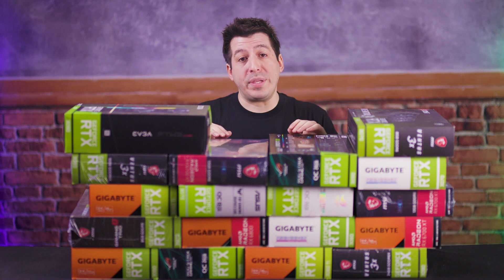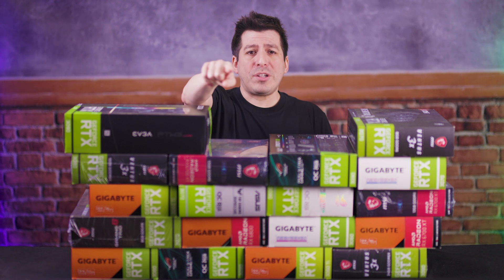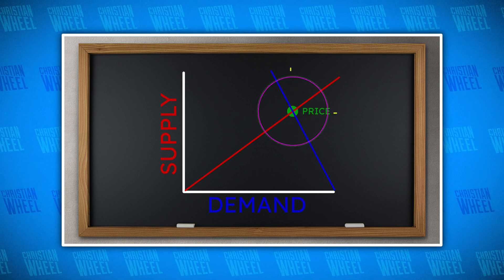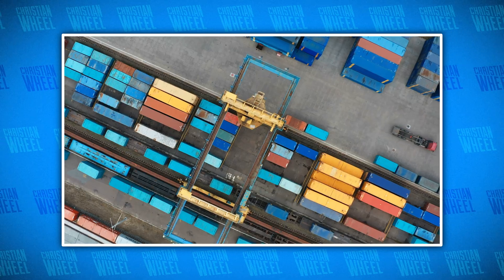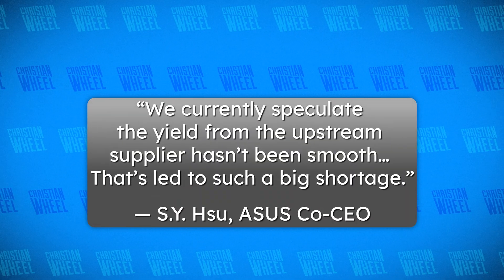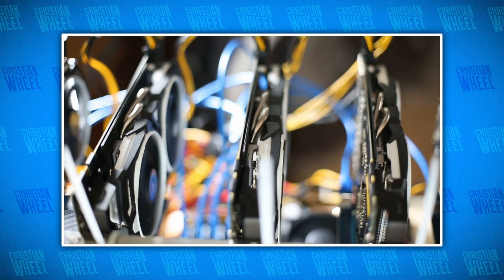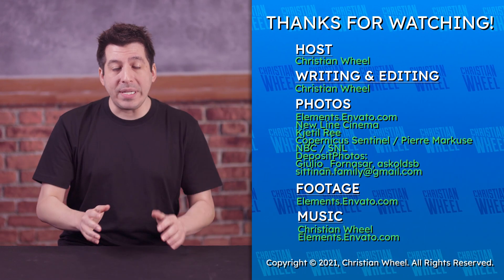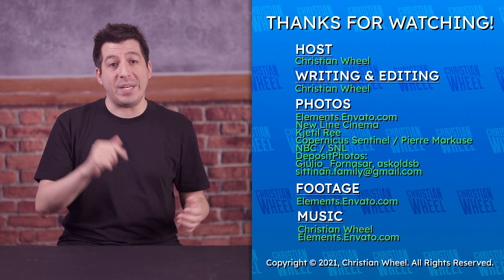Why Are Graphics Cards Out Of Stock In 2021? (GPUs Part 1/3)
The first in a 3-part series on the lack of graphics cards in 2021. Here in part 1, we'll discuss why GPUs are so hard to buy right now, and why they're so expensive when you finally find one.

Make sure to check out the other parts of this series!

0:00 Intro
1:57 Background
2:40 Supply & Demand
3:24 Pandemic Demand
4:33 Logistics
6:06 Manufacturing Costs
6:27 Chip Shortage
7:36 Tariffs
8:06 Cryptocurrencies
9:22 Scalpers
10:27 Summary
11:00 How long?
11:38 Intel GPUs
12:12 Part 2 Coming Up - How to buy a GPU?